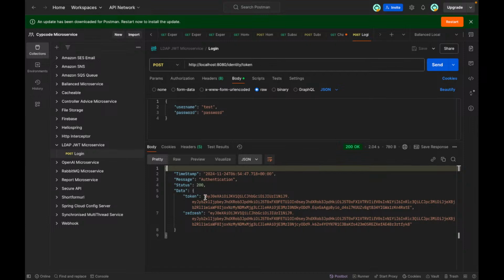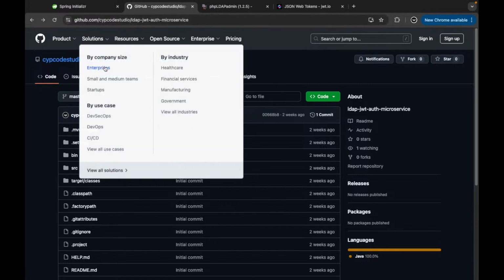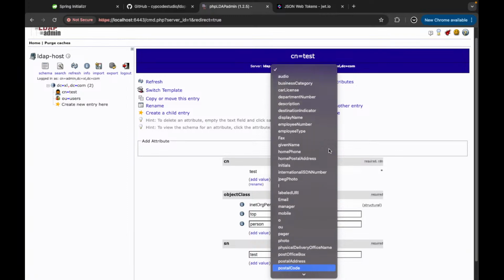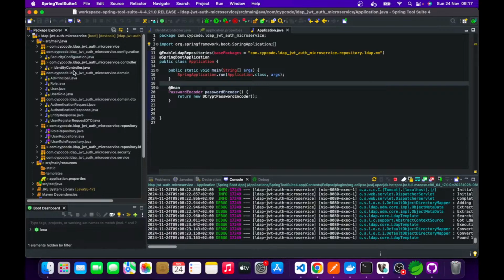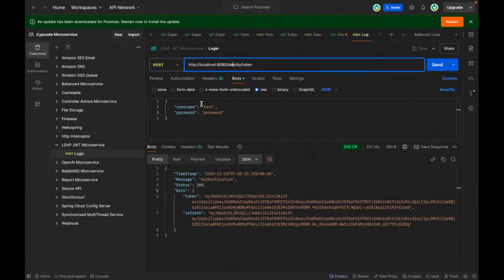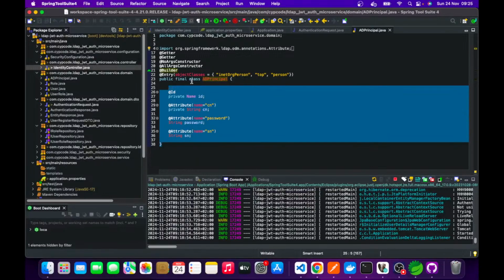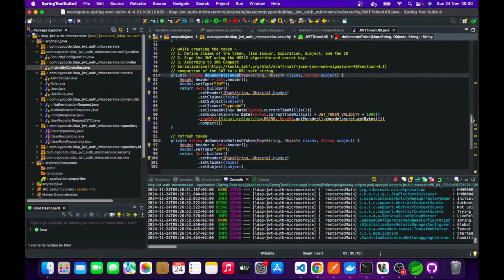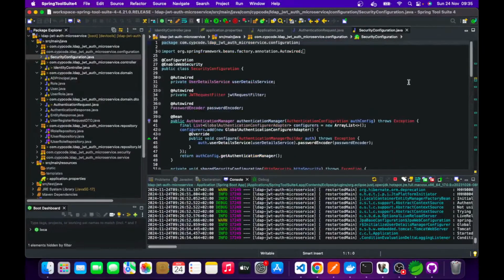Spring Boot 3 + LDAP Spring Security + LDAP JWT Authentication and Authorisation | Rest API Example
This video demonstrates how to protect your Spring boot Application as well as APIs via LDAP + Spring Security to perform JWT authentication and authorization in a Spring Boot 3.

You'll discover how simple it is to use JSON Web Tokens to secure your application and safeguard your endpoints with LDAP Authentication.  We'll go through some security rules for our application and configure Spring Security to use JWT. In the end, we'll verify our configuration by creating a basic API and sending LDAP authentication requests via Postman.

This tutorial will provide you with the necessary tools to secure your Spring Boot application with LDAP using JWT authentication and authorization, regardless of your level of experience as a developer.

Recommendation:
Spring Security: